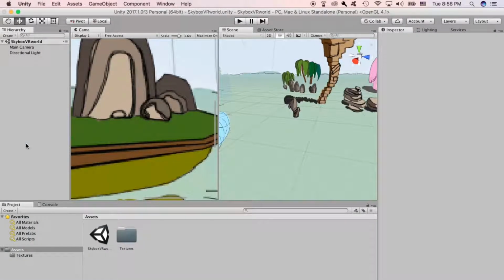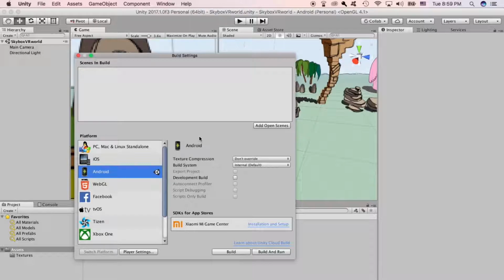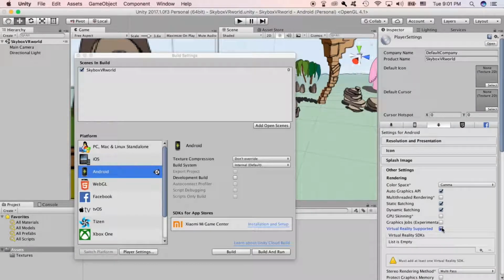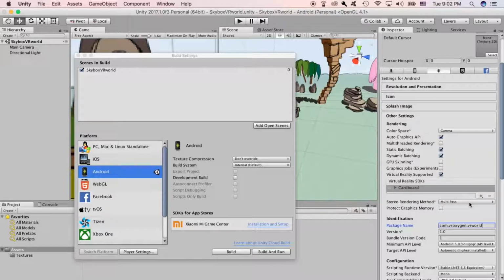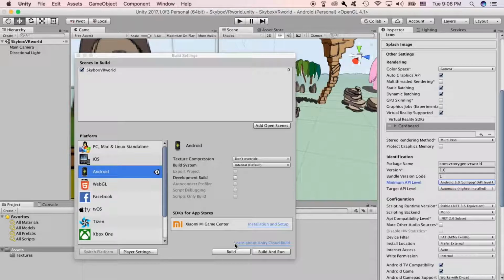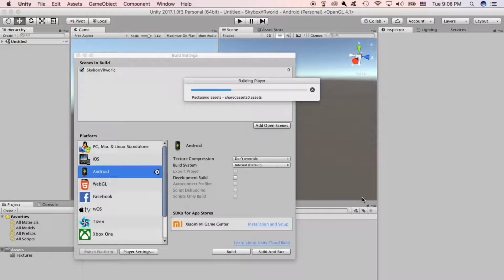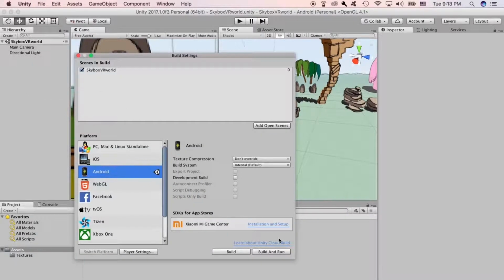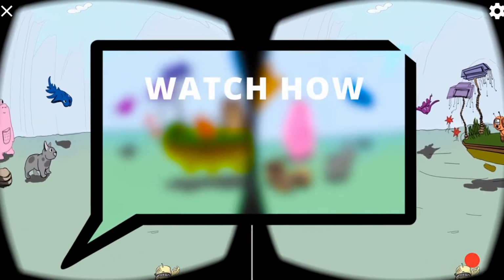PART 3.3. Android VR Build | How to Install Your Project on Android | How to Deploy a VR App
HOW TO DEPLOY Your VR APP to Android and iOS
In this video series, we will explore how to install a VR project to Android and iOS. The bite-sized videos will be uploaded in chronological order of VR set up and VR deployment.

GET Cardboard VR Viewer

*The tutorials were recorded on Mac. The software might slightly differ on Mac and PC, but the main principles will be the same.

Watch and play VR games and experiences

TO PLAY YOU NEED:
• Smartphone (iOS or Android)
• Cardboard VR Viewer

ABOUT

// VR HOW TO: Tips, FAQs & Tricks //

To develop an eye for VR, what works and what doesn't – watch the Best Cardboard VR Games, Walkthroughs and Reviews series

VR Oxygen meticulously selects the most fun VR games that are enjoyable to play, comfortable to use, have beautiful 3D art and are appealing visually and emotionally – to help you be immersed in VR with pleasure and delight!

Enjoy VR!